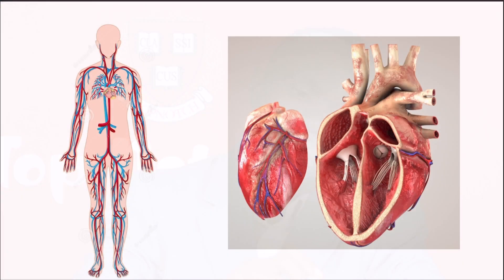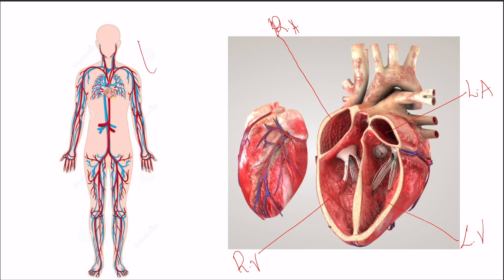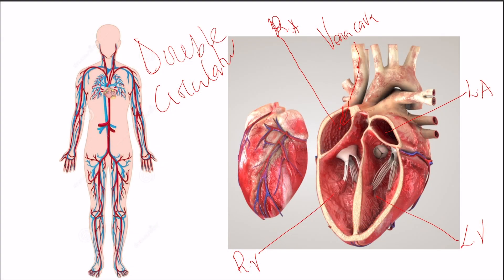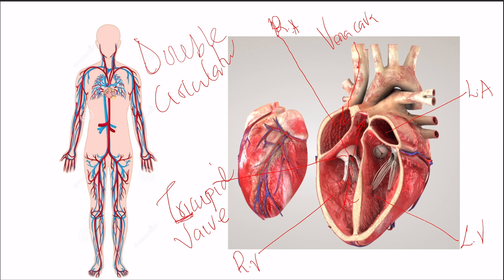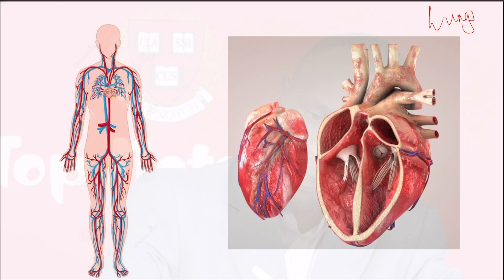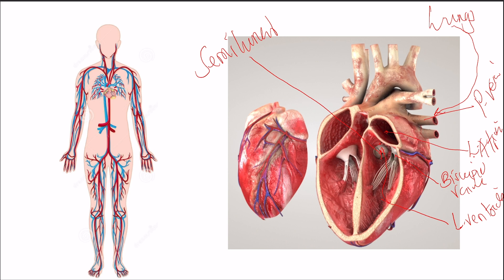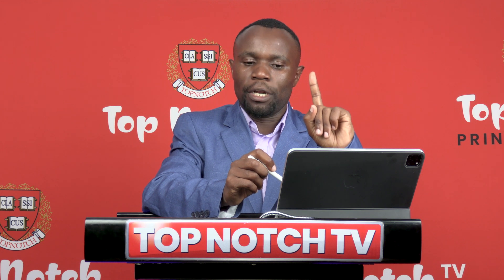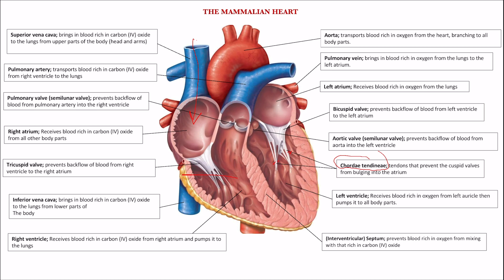The Heart by Sir. Osoro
Welcome to Sir Osoro's High School Biology! In this captivating video, we dive deep into the intricate world of the human heart. Join us as we explore the structure, function, and amazing capabilities of this vital organ. Prepare to be amazed as we unravel the mysteries behind the beating of your own heart. Whether you're a high school student or simply curious about the wonders of biology, this video will leave you with a newfound appreciation for the remarkable human cardiovascular system. Don't miss out on this educational adventure with Sir Osoro!